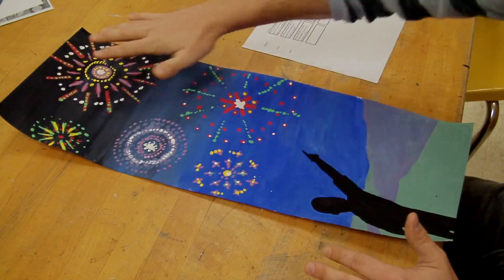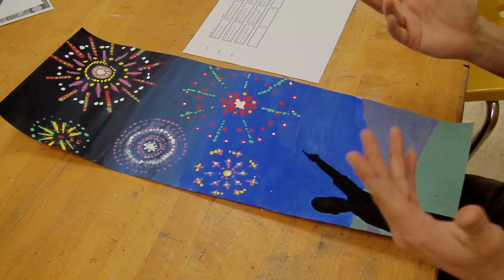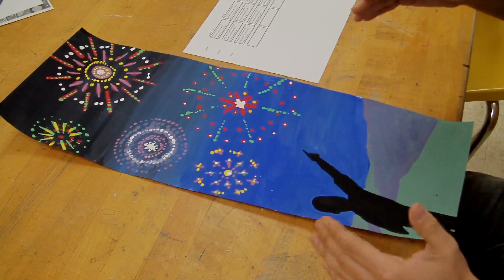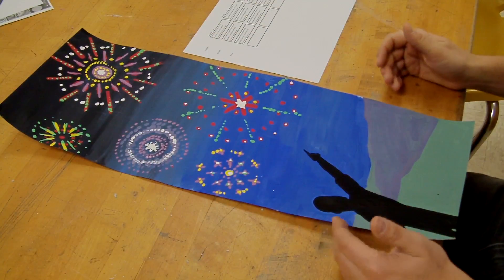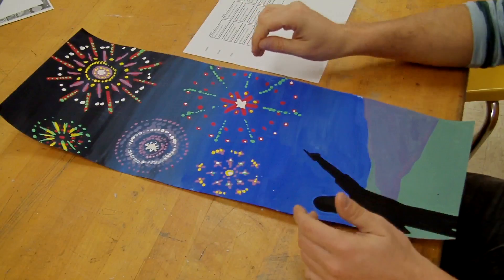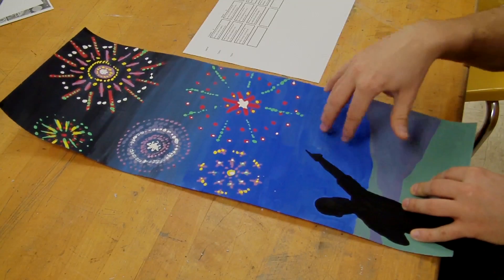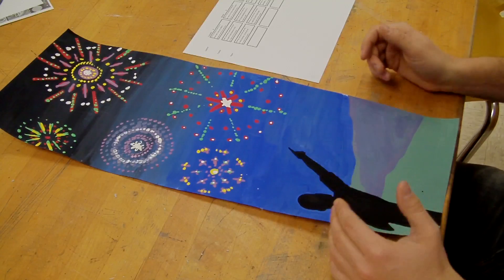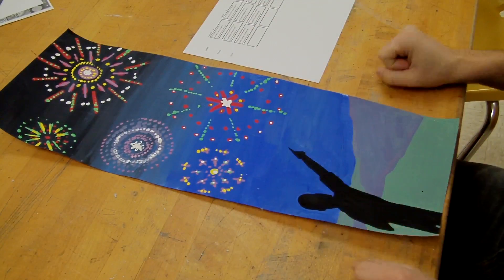Vertical Landscapes Video 1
Understanding the Project